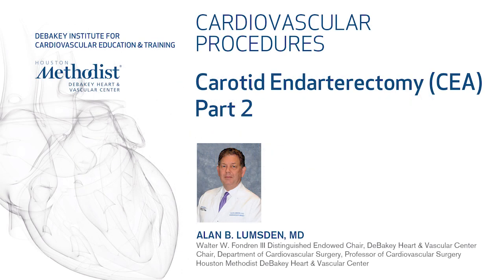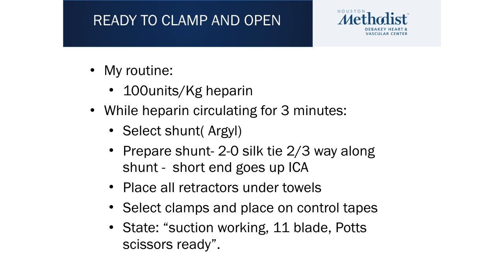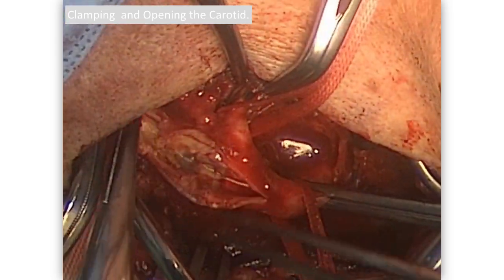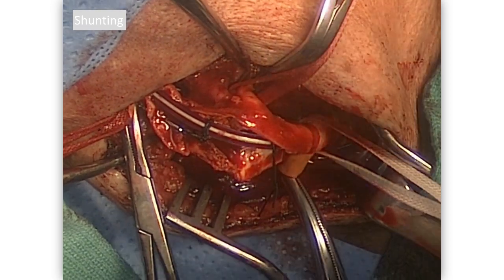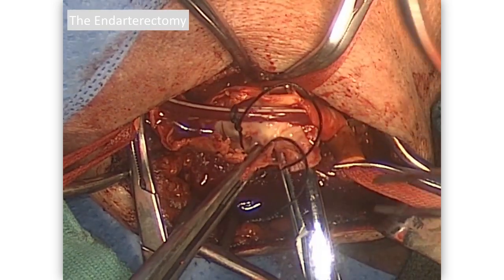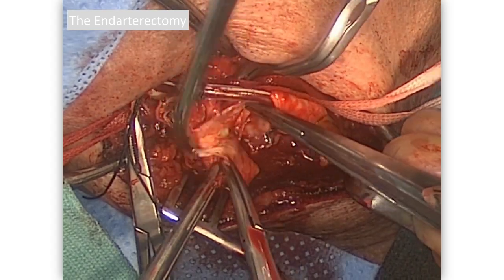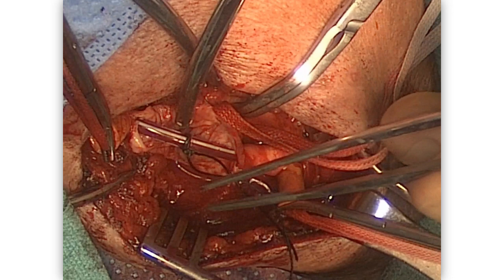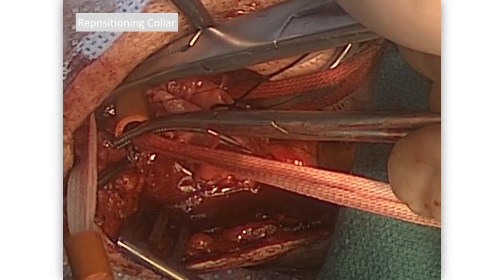Carotid Endarterectomy (CEA) Part 2 (ALAN B. LUMSDEN, MD)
Houston Methodist DeBakey Heart & Vascular Center presents a  carotid endarterectomy (CEA) case featuring ALAN LUMSDEN, MD. This two-part series walks viewers through the procedure step by step, with opportunities for questions and discussion.

Narrator: ALAN B. LUMSDEN, MD